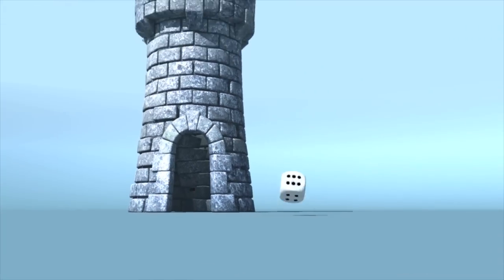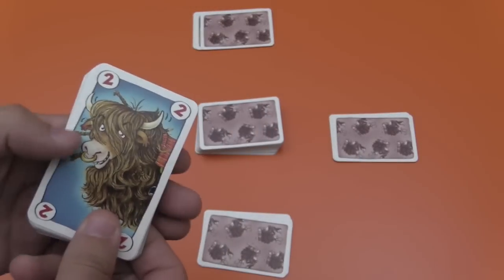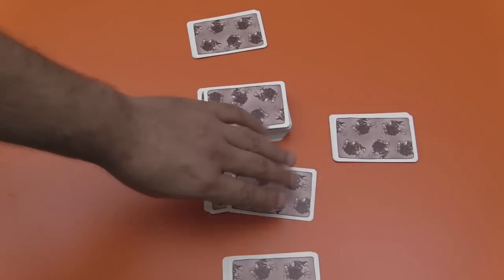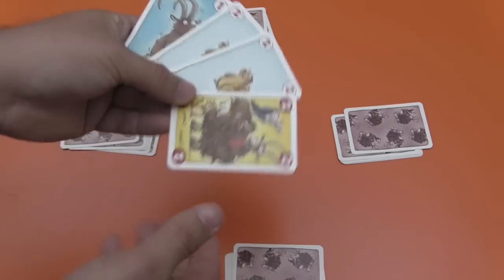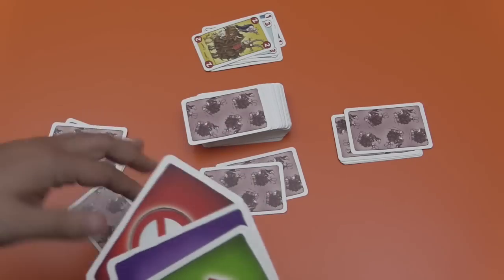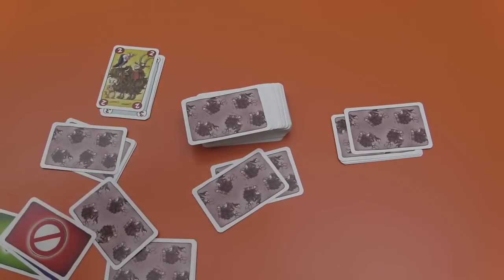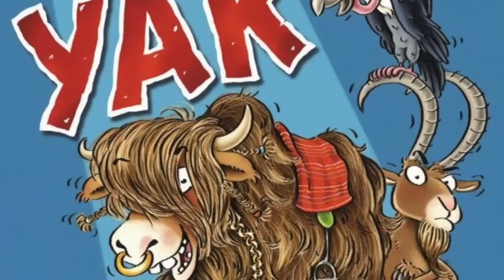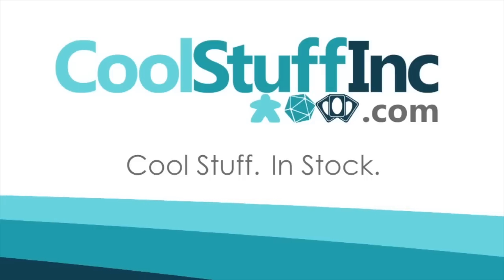YAK Review - with Zee Garcia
Zee takes a look at this small card game